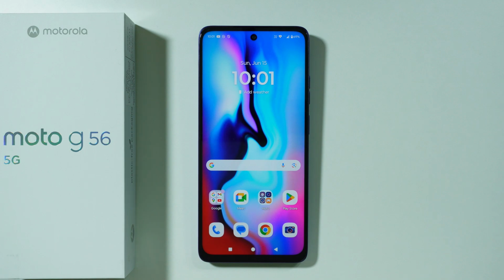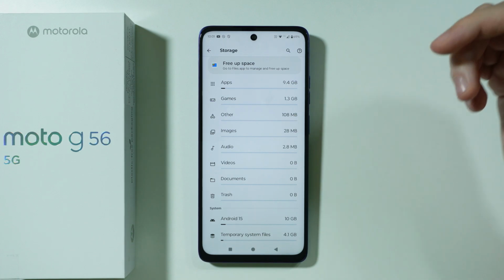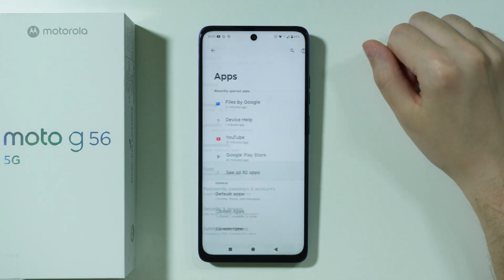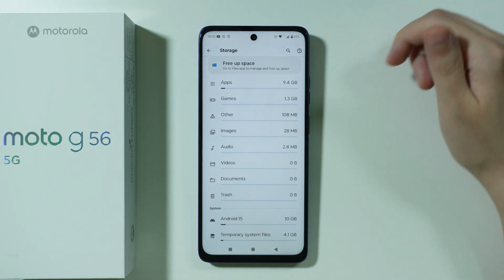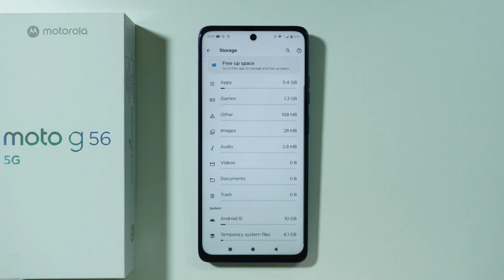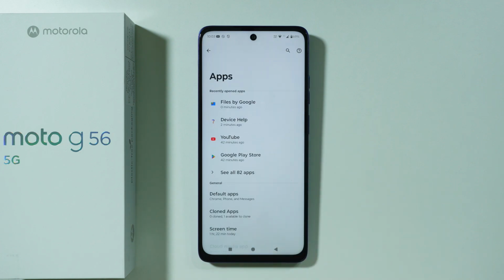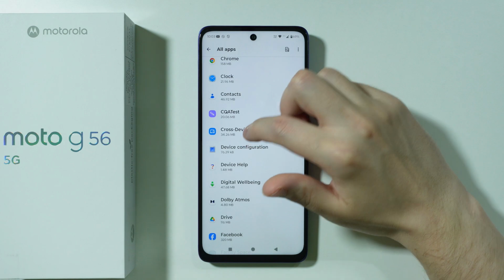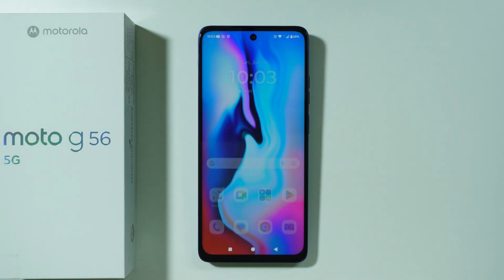Motorola Moto G56: How to Free Up Storage Space (Clear Storage)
Running low on storage space your Motorola Moto G56? This comprehensive guide reveals 7 effective ways to free up space by clearing cache, deleting duplicate files, removing unused apps, and managing media storage. Learn how to use the built-in storage cleaner tool and advanced manual methods to optimize your device's performance. Get step-by-step instructions to reclaim gigabytes of space on your Moto G56 without losing important data.